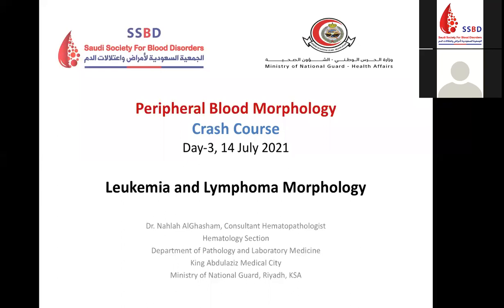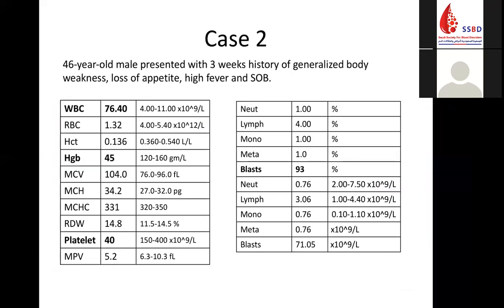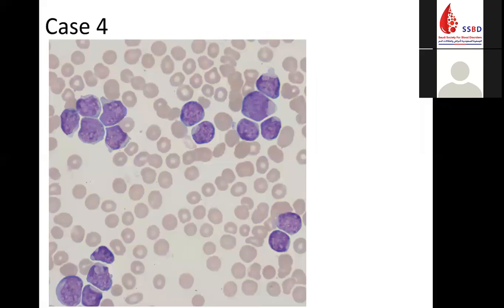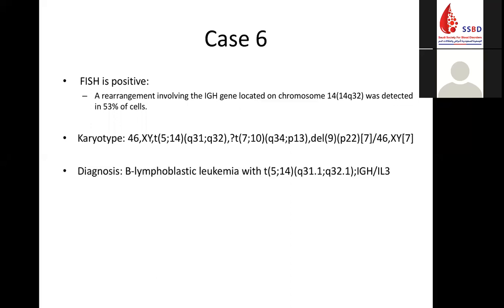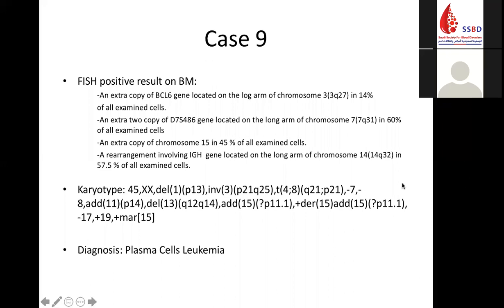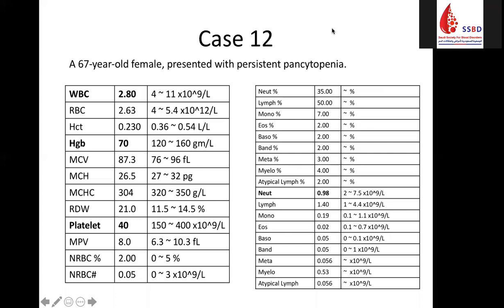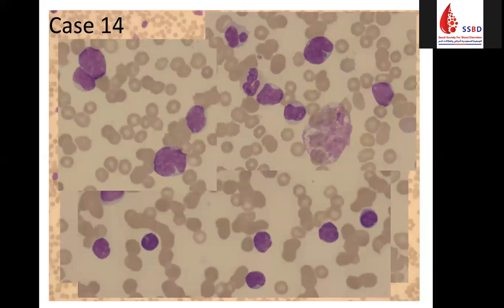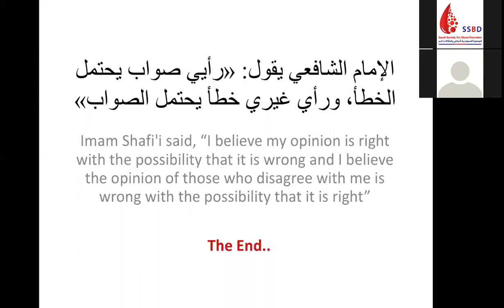Day 3 : Leukemia and lymphoma morphology